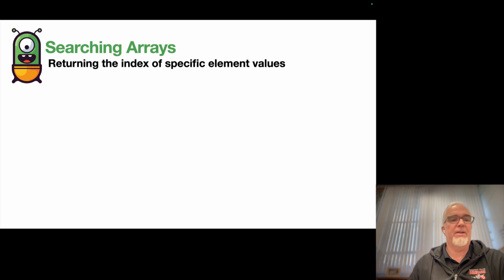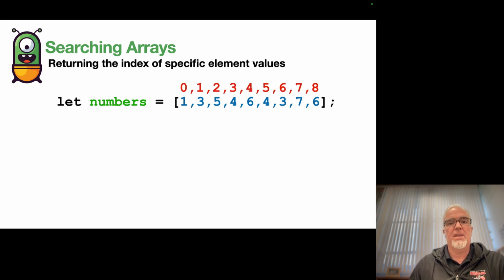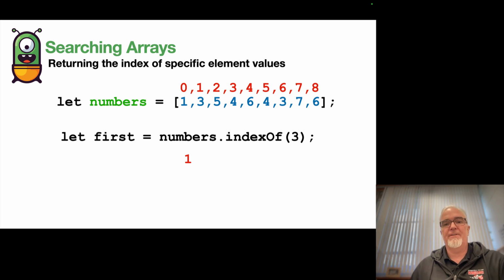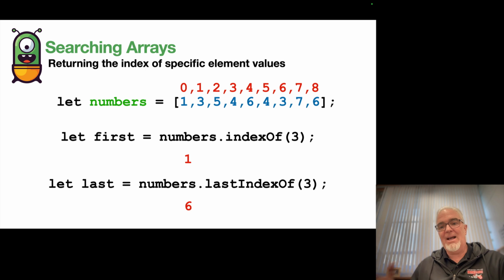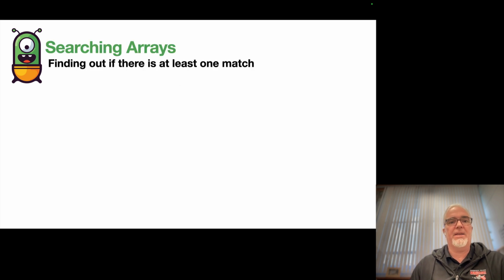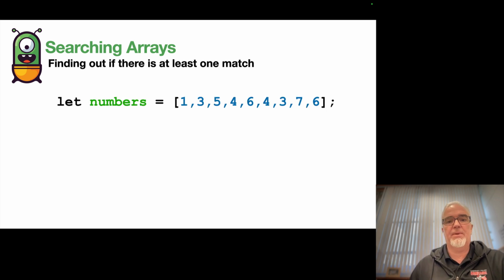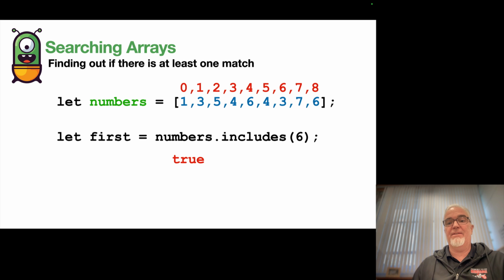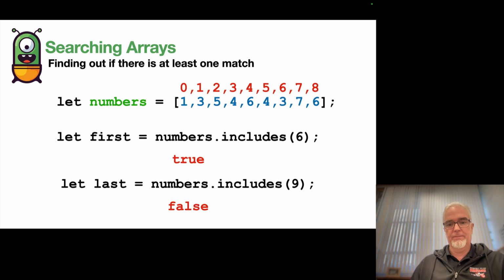JavaScript (Fall 2024) Module 4-10: Searching JavaScript Arrays